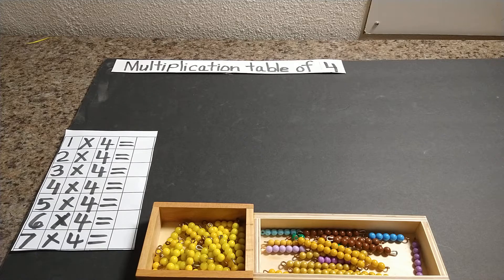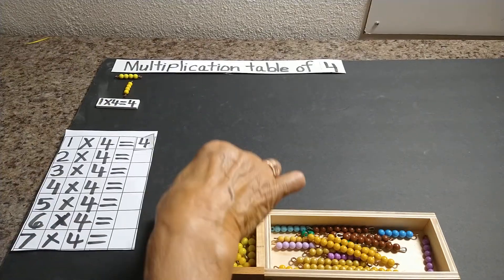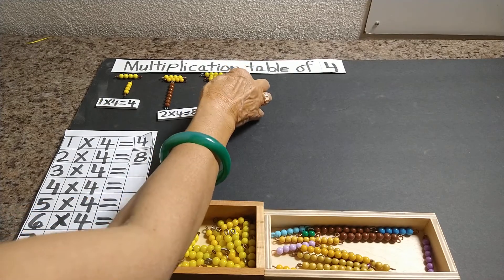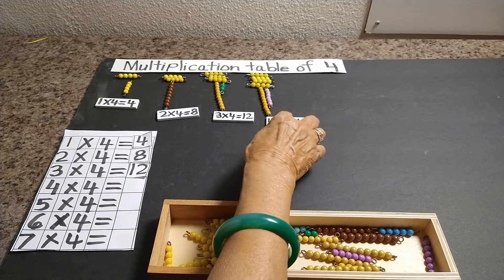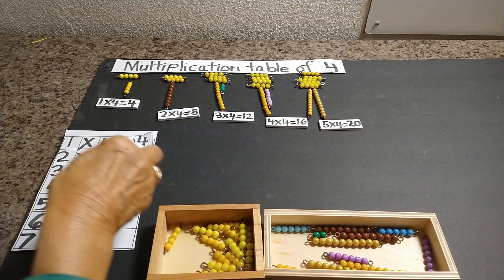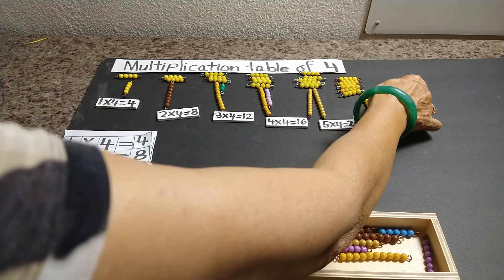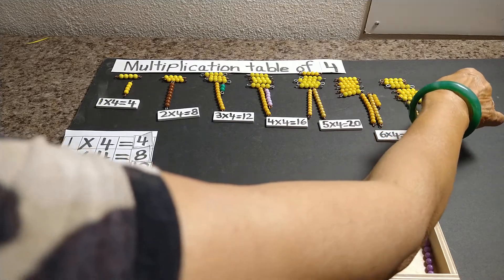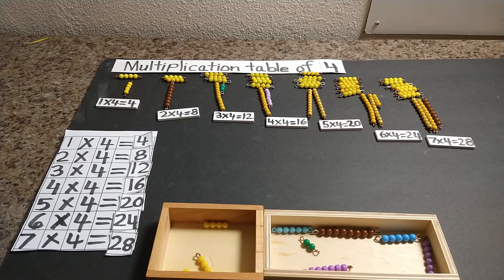Multiplication Table of 4 - With Bead Bars - Montessori Made Easy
Today we learn the multiplication table of the number 4 by using Montessori Bead Bars